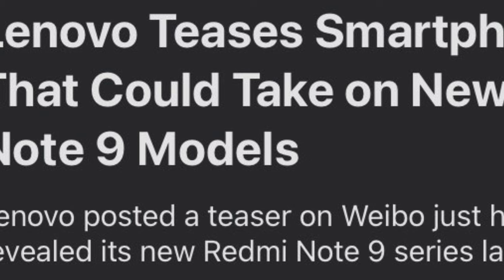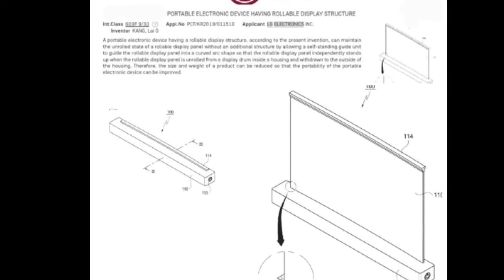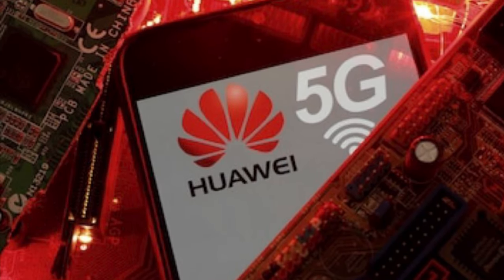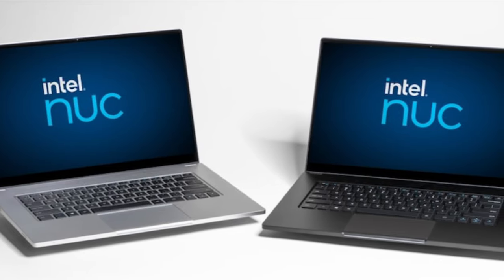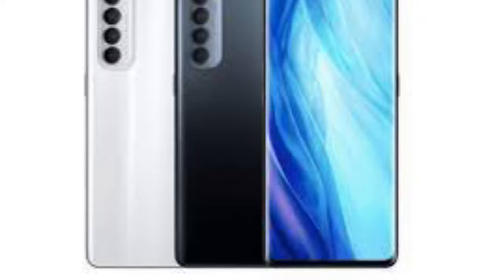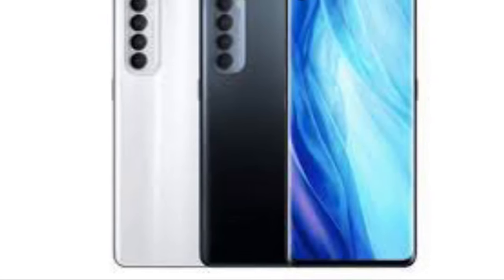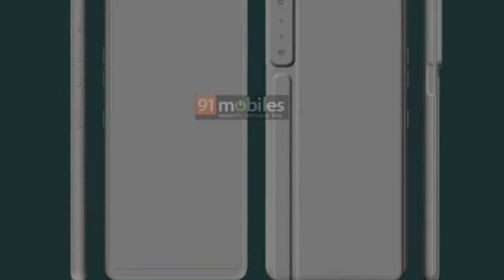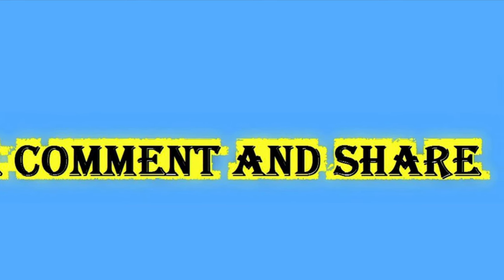Lenovo overtakes Redmi Note 9 | LG Rollable Laptops | Intel NUC M15 | Huawei's new AI Service Centre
This Video contains the latest hot cake technology updates in a very short time. It Gives brief description on Lenovo's new Smart Phone series, LG's rollable laptops, Huawei Mate X2, Intel NUC M15 laptop kit, OPPO Reno 5, Huawei's new AI-based Service centre, Amazon's Echo frames and finally LG Stylo 7.